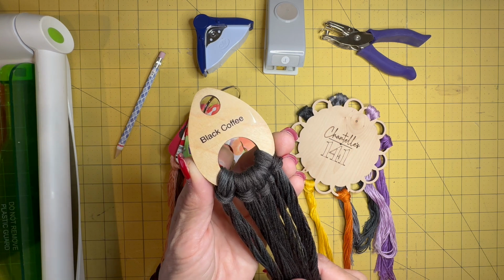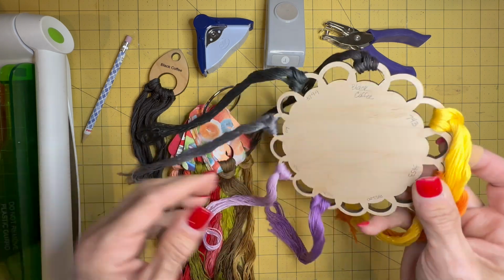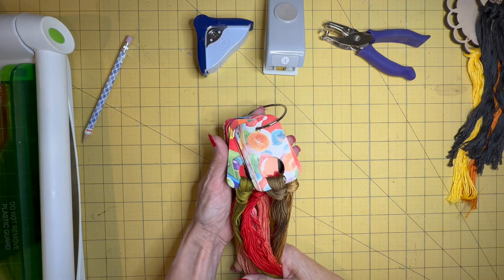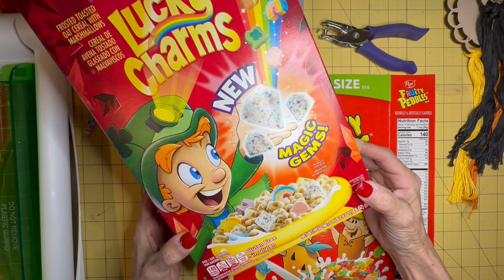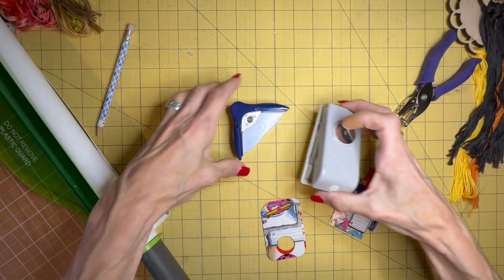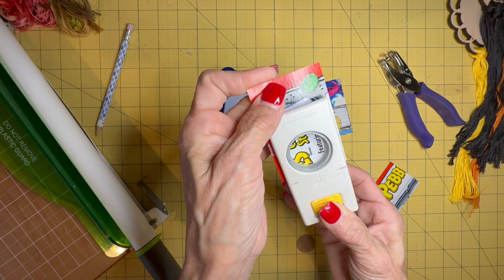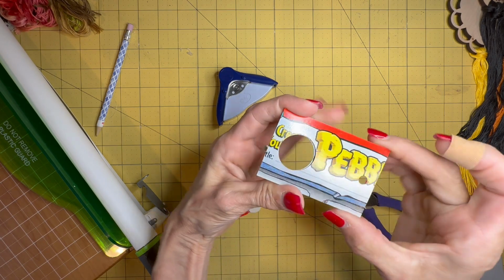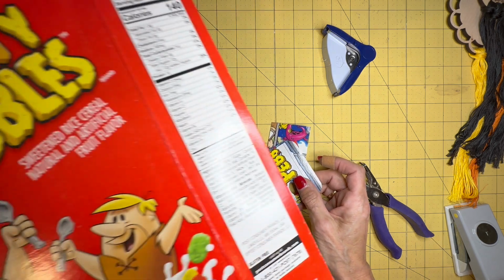Cross Stitch Organizing with Chantelle | Making Floss Drops from Cereal Boxes and more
Thank you for joining me. In this tutorial I shared how I organize and kit up floss for my cross stitch projects and how I cut floss drops from cereal boxes.

Boho Floss Flower

Floss Drops

141 Design Company on Etsy